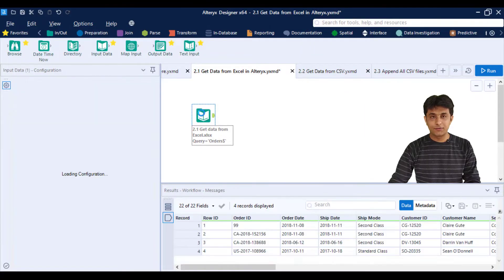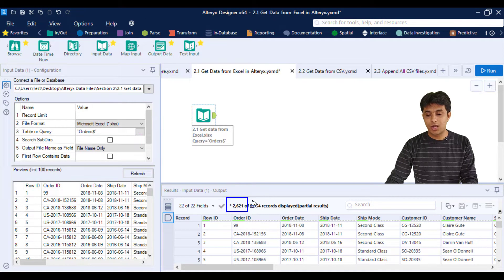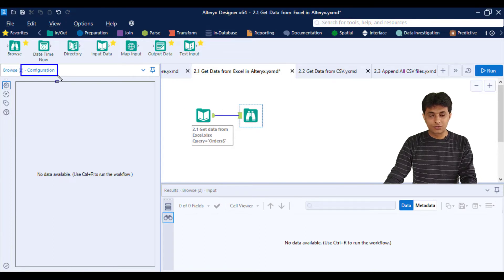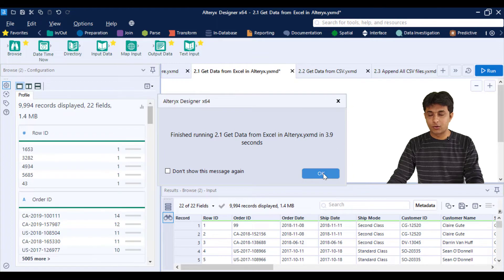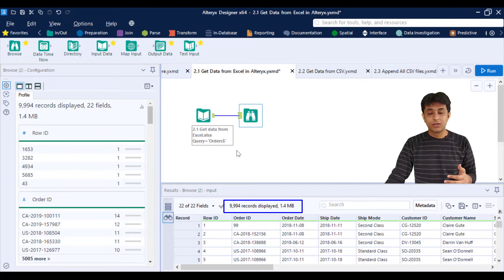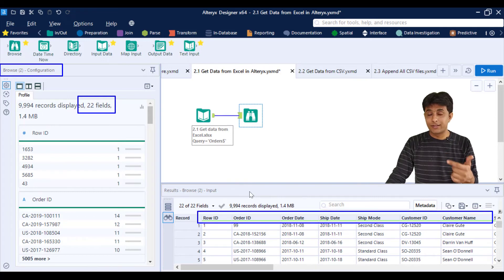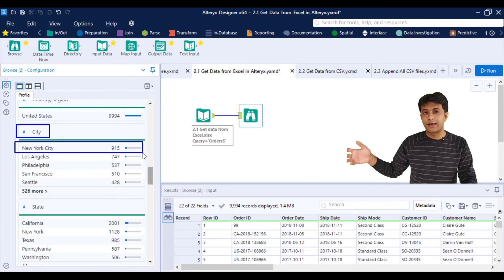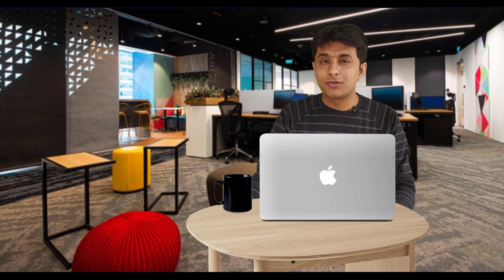2.4 Alteryx by Pavan Lalwani - Using Browse tool in Alteryx designer | Business Intelligence.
2.4 Alteryx by Pavan Lalwani - Using Browse tool in Alteryx designer | Business Intelligence.

Welcome to our Alteryx course, designed to equip you with the skills and knowledge necessary to transform data into valuable insights. Alteryx is a leading and a widely adopted Business Intelligence platform, trusted by globally leading corporations as top-ranking Analytics and ETL tool to transform complex data into actionable insights.
Use alteryx 📈 businesintelligence 💼 pavanlalwani 👨‍💼 to stay updated

🔴Summary:-
In this tutorial, expert instructor Pavan Lalwani will guide you through the fundamentals of Alteryx, from data integration and cleaning, to advanced analytics techniques such as predictive modeling. Whether you are a beginner or looking to take your skills to the next level, this course will provide you with a comprehensive understanding of how to harness the power of Alteryx to drive better business decisions.

     This course is designed for professionals looking to expand their knowledge and skills in the field of Business Intelligence, utilizing Alteryx as the primary tool. Whether you are looking to automate data processing and analysis, or want to explore advanced analytics techniques such as predictive modeling, this course has you covered.

    If you're looking to join the ranks of the world's top data professionals and advance your career in the exciting and rapidly growing field of business intelligence, look no further. With the rapid advancement in technology, data has become a crucial aspect of business decision-making. Investing in a comprehensive understanding of Alteryx is a step towards unlocking the full potential of your data, and positioning yourself as a leading professional in the field of Business Intelligence. Join us in this journey to success!

🔴FAQ’s:-
Q: What is Alteryx?
A: Alteryx is a data analytics and business intelligence platform that allows users to automate and streamline their data processing and analysis.

Q: Who can benefit from learning Alteryx?
A: Alteryx is ideal for data analysts, business intelligence professionals, and data scientists who want to simplify their data processing and analysis tasks.

Q: What does this Alteryx course cover?
A: This Alteryx course covers the fundamentals of the platform, including data integration, cleaning, and transformation, as well as more advanced topics such as predictive analytics and machine learning. By the end of the course, you will have a comprehensive understanding of how to use Alteryx to turn raw data into actionable insights.

Q: Why choose this Alteryx course?
A: This Alteryx course is designed to help you become proficient in the platform, whether you're a beginner or an experienced user. The course is taught by experienced professionals and includes hands-on exercises and real-world examples to ensure you have a solid understanding of the concepts covered.

Q: What are the key differences between Alteryx, Power BI, and Tableau?
A: Alteryx is best suited for data processing and analysis, while Power BI is geared towards data visualization and dashboarding, and Tableau is a popular choice for data visualization and interactive reporting. Alteryx also has the advantage of offering advanced analytics capabilities such as predictive modeling, while Power BI and Tableau focus more on visualizing and presenting data.